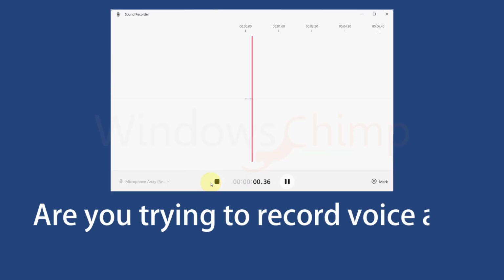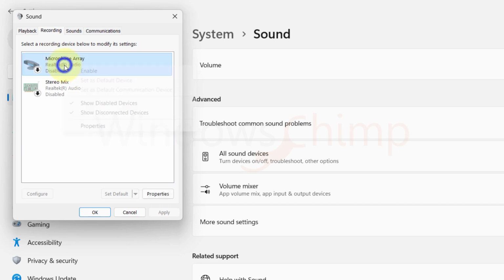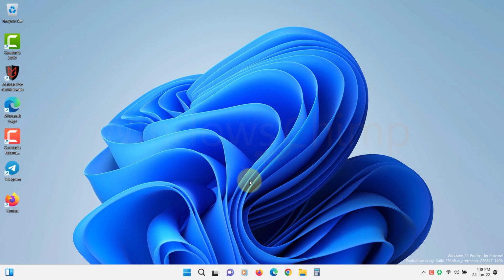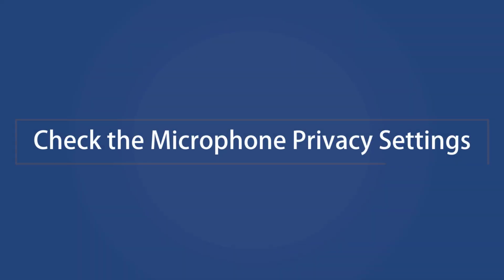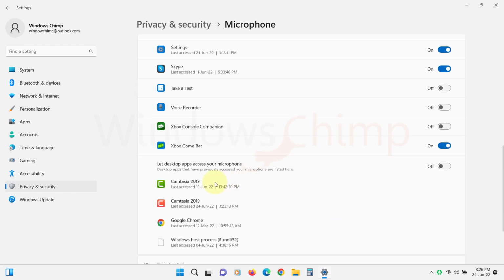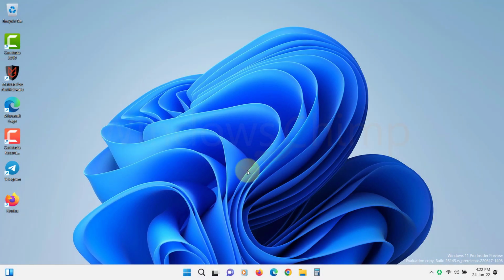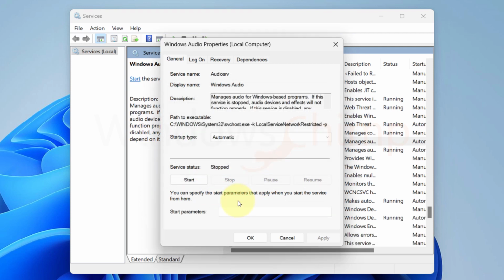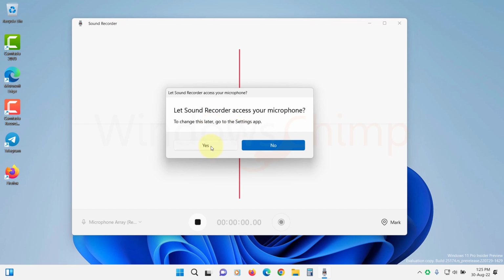How to Fix Voice Recorder Not Working on Windows 11?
How to fix voice recorder not working on Windows 11? Are you trying to record voice and it is not working? In this video, you will see how to fix voice recorder not working on Windows 11.

0:00 Intro
0:15 Enable Recording Device
0:46 Check if the Microphone is disabled
1:11 Update Microphone Driver
1:50 Check the Microphone Privacy Settings
2:28 Run Microphone Troubleshooter
2:57 Restart Audio Services
4:00 Try a Different Recorder Application